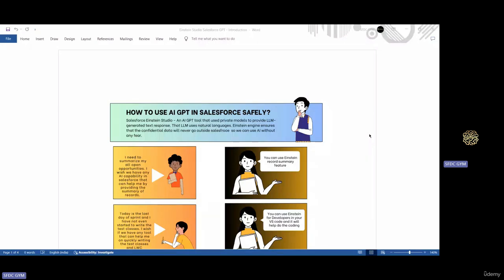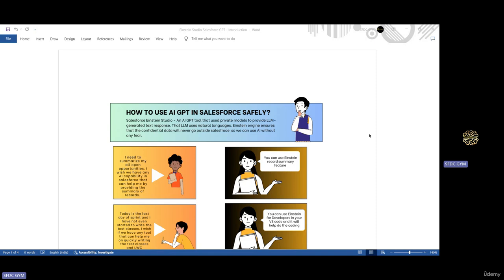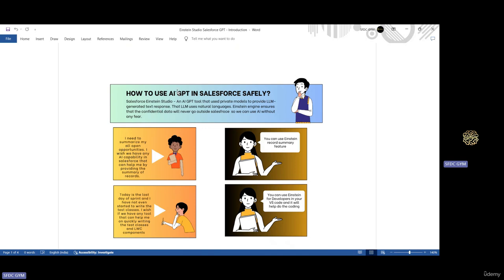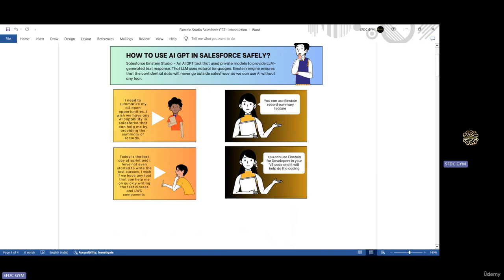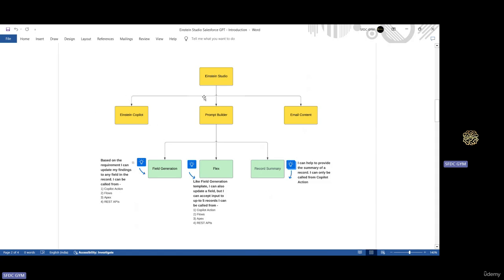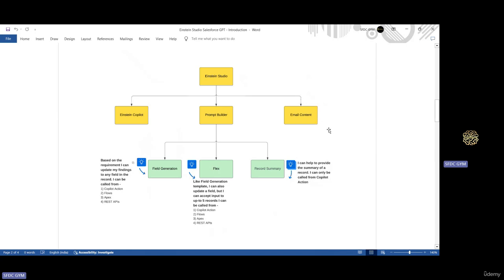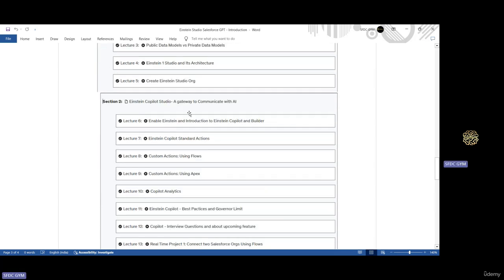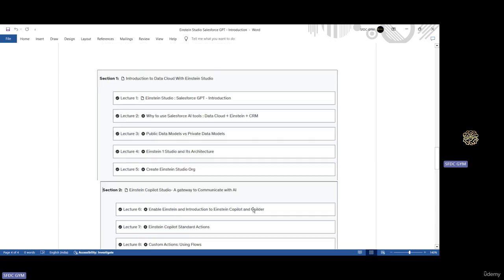Einstein Studio : Salesforce GPT - Introduction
Einstein Studio, Salesforce’s powerful AI platform:
1) Introduction to Einstein Studio:
a) Einstein Studio empowers businesses with AI capabilities.
b) It allows you to configure foundation models and test prompts in a playground environment before deploying them to production.
c) You can also bring your own large language model (BYOLLM) from an LLM provider using your own account, which is saved to the Model Library in Einstein Studio.
d) Access your generative models via the Models API.

2) Key Features:

a) Data Integration: Einstein Studio seamlessly integrates with Data Cloud, providing relevant customer data for AI predictions and auto-generated content.

b) Low-Code Tools: Composed of three major parts—Copilot Builder, Prompt Builder, and Model Builder—Einstein Studio enables you to create, customize, and embed AI models in Salesforce workflows.